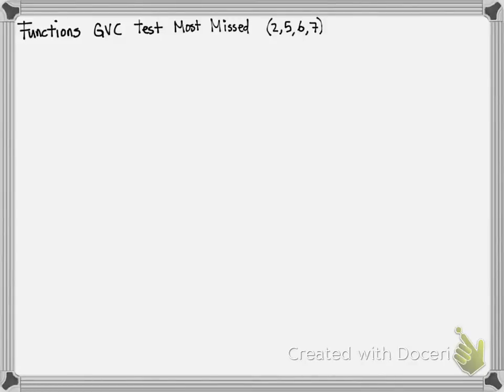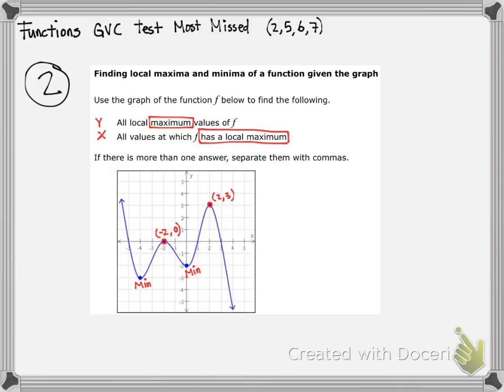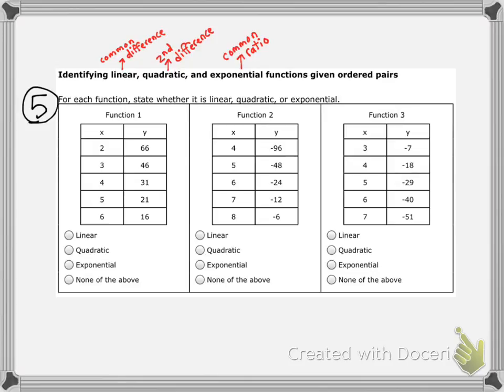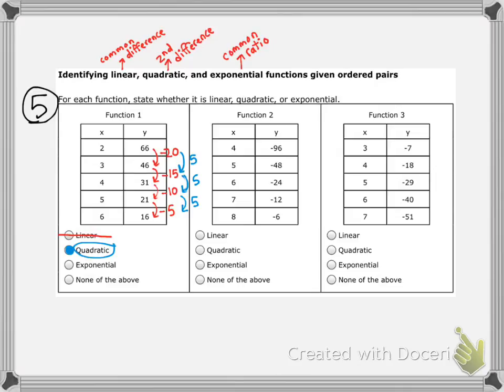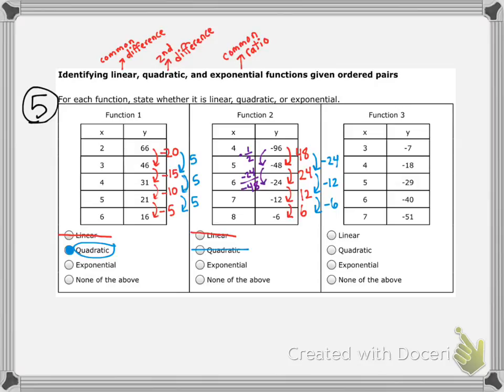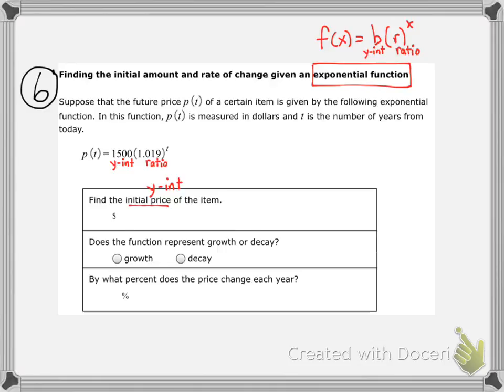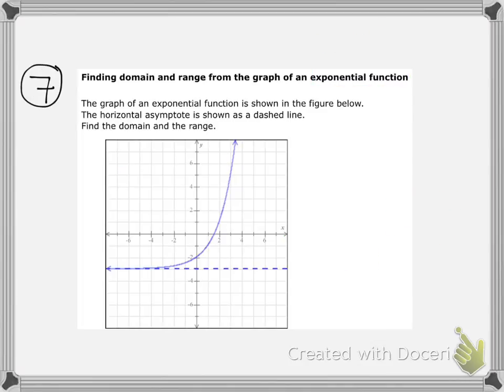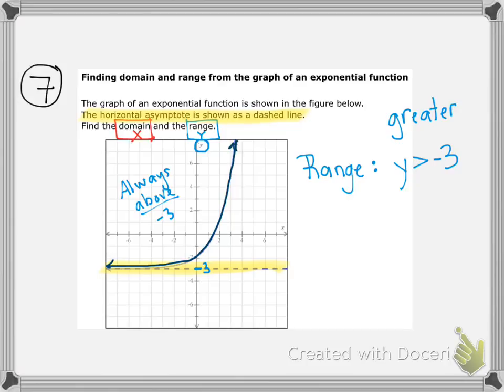functions most missed 9th